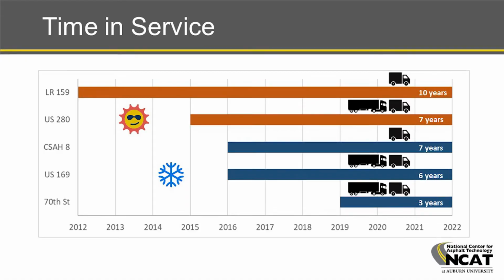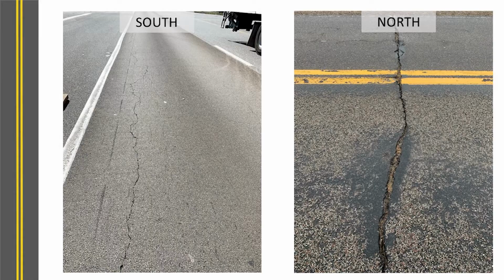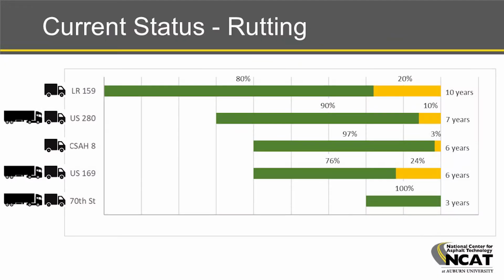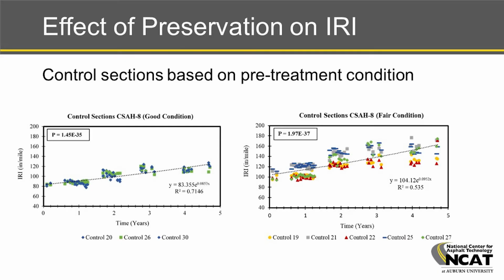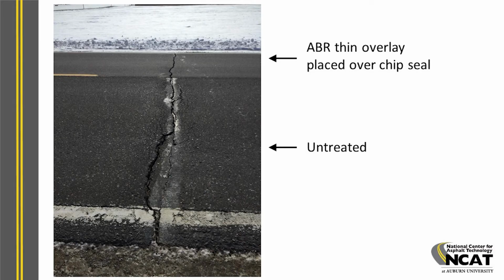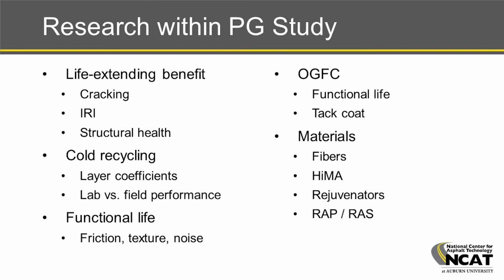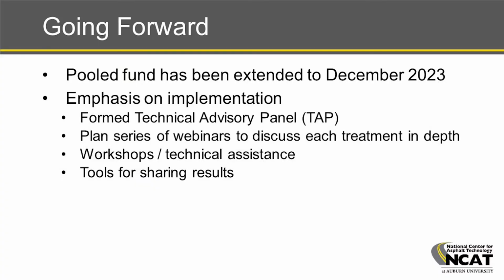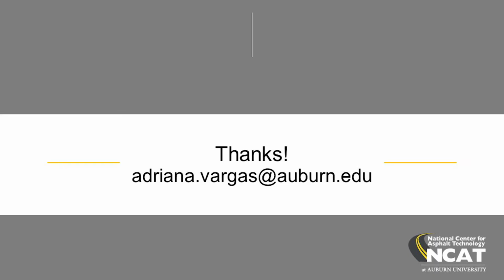NCAT MnRoad - Adriana Vargas, NCAT - 2022 NEPPP Portsmouth, NH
Due to technical issues we had to post the presentation from the NCAT MnRoad - Adriana Vargas, NCAT - 2022 SEPPP Jekyll, Island GA South East Bridge Preservation Partnership Annual Meeting. Held at the Jekyll Island Convention Center. Jekyll Island, Georgia, March 28